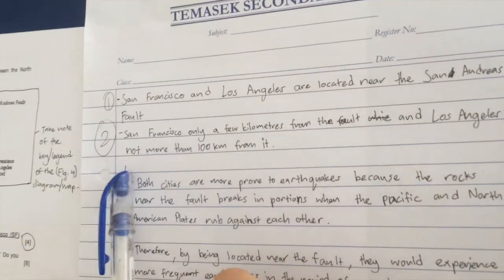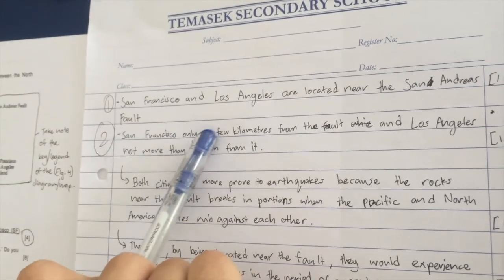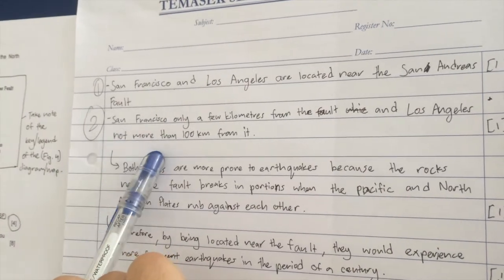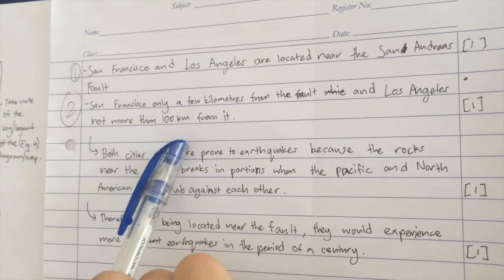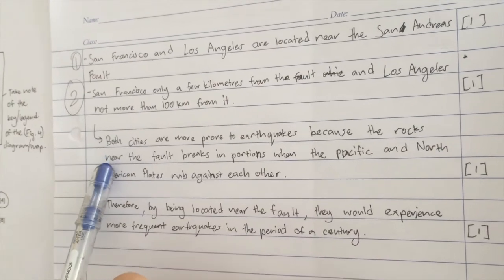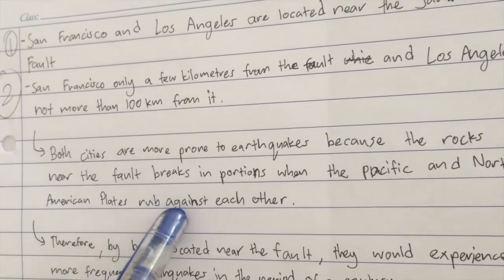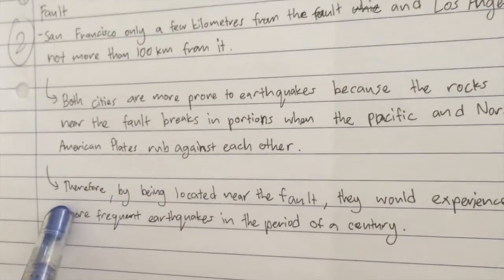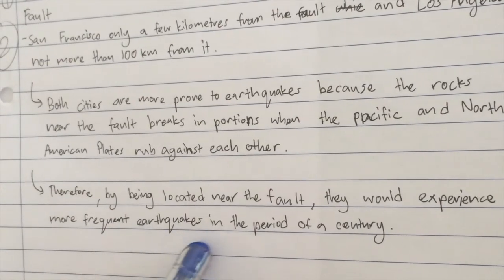Elective Geography Steps to solve a question haiyang and fakhri